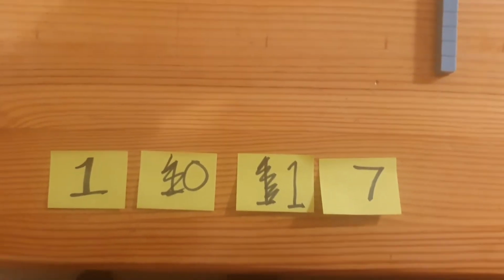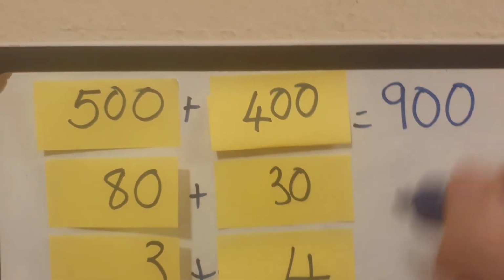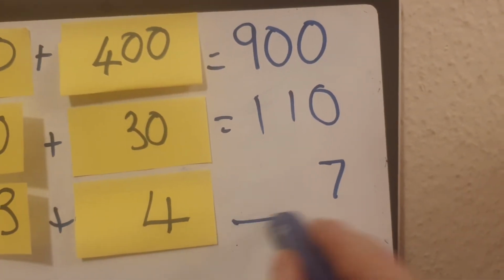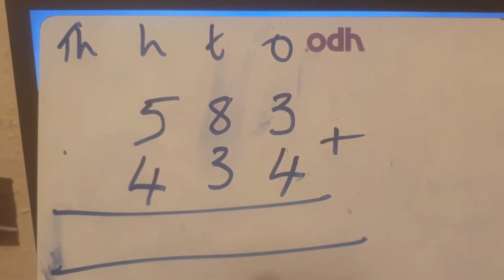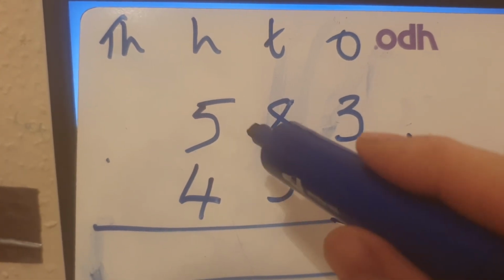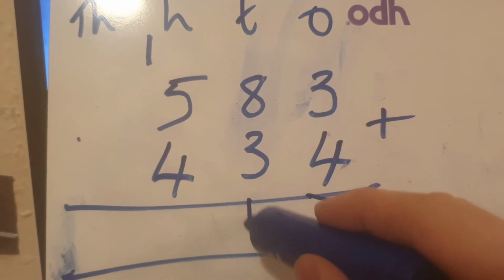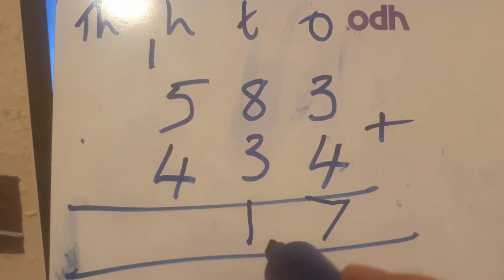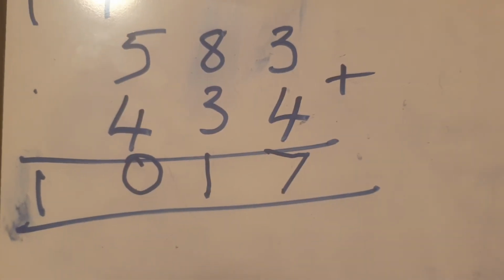20.01.21 - Maths group 2